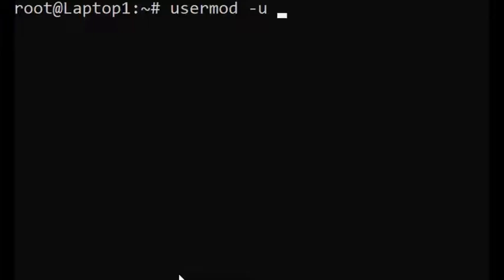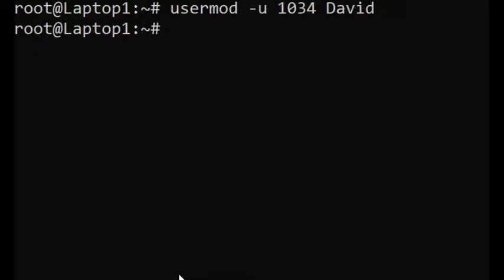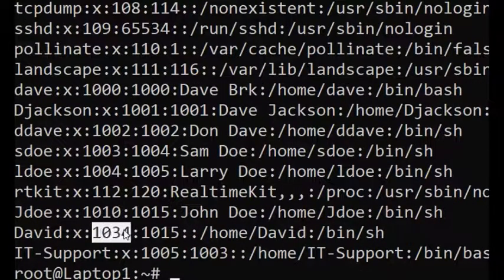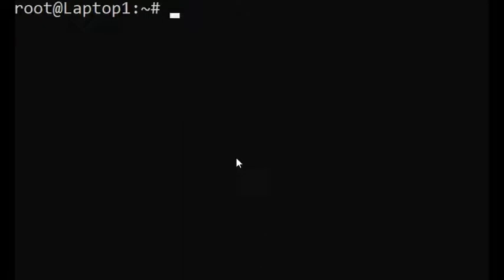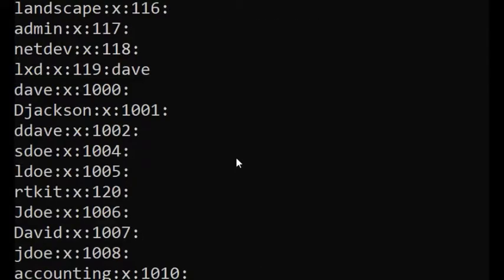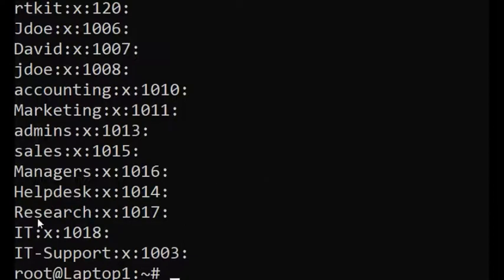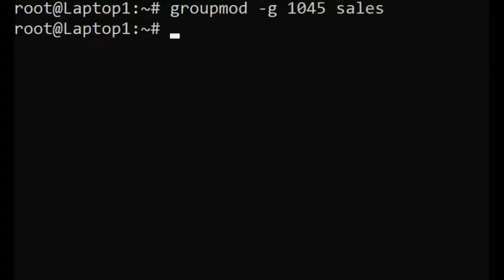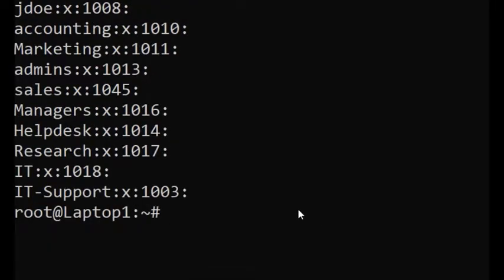Change user and group ID in Linux / Linux For Beginners / Episode 20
In this video you will learn how to change user and group ID in Linux.